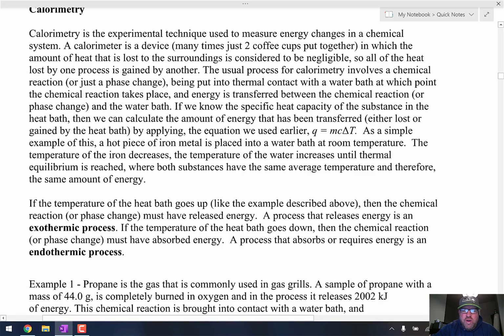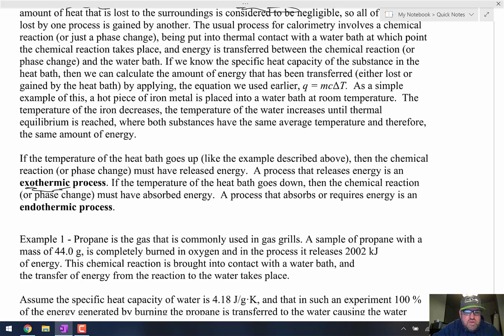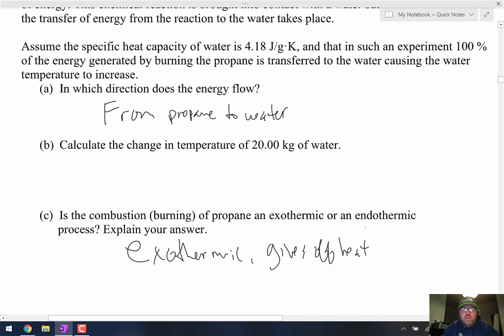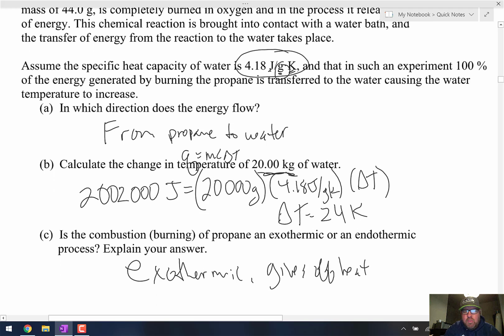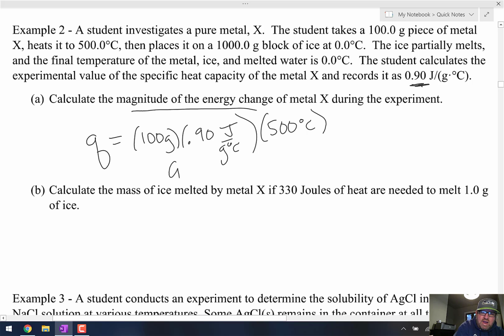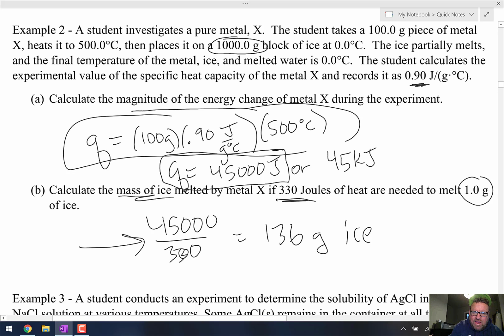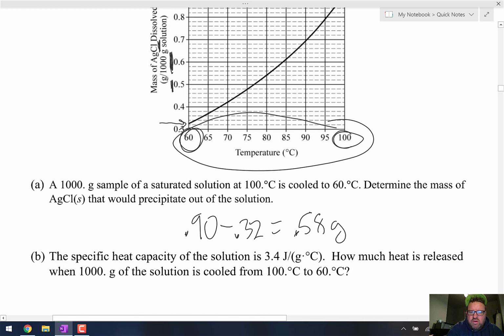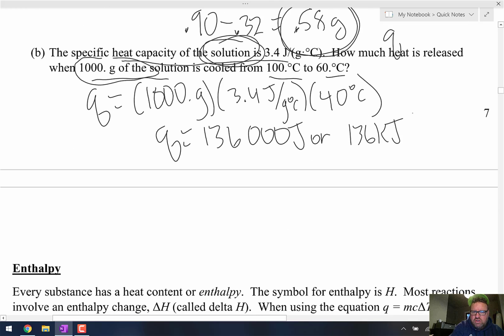Unit 5 Lesson 3 - Calorimetry